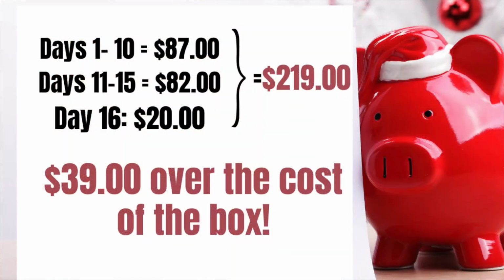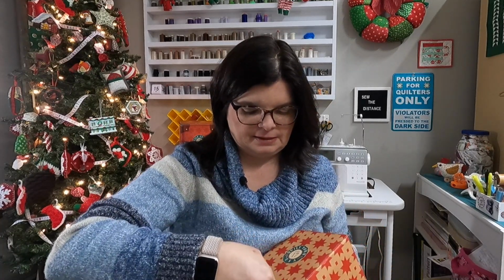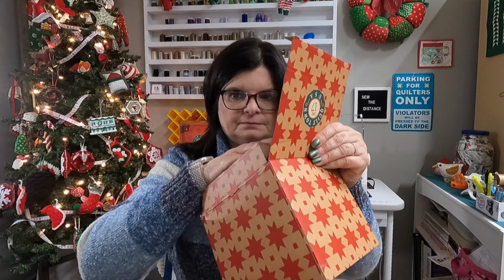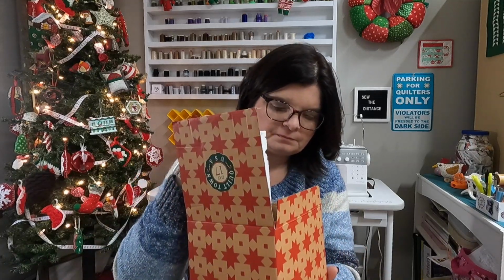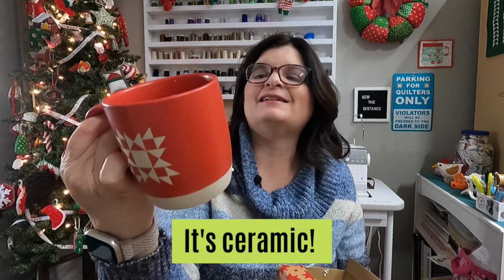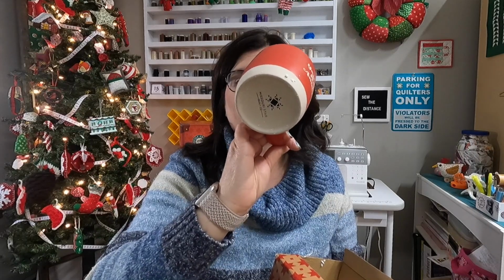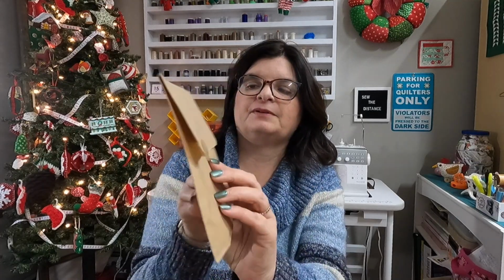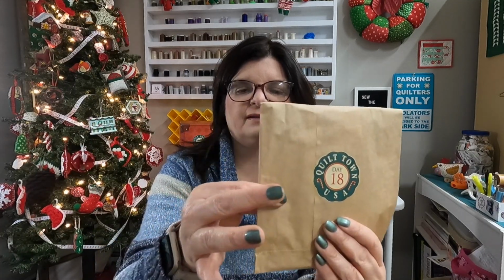DAY 17: Jenny's Countdown to Christmas Box 2022 || MSQC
It's time for Jenny's Countdown to Christmas Box 2022! This box is from the Missouri Star Quilt Company. They say Jenny's one of the overseers of this Countdown to Christmas Box. What do you think?

Today's the seventeenth day of December 2022! What do you think we will get? (Psst--scroll down to see!)
Today we opened the Blade Saver!  Here's a link to this item

Day 1: Missouri Star Quilt Company Store Ornament:$7.00
Day 2: Charm Pack: $10.00
Day 3: Pattern ($6.00) & 1/2 Yard Fabric ($6.00) = &12.00
Day 4: Pattern: $6.00 & Organizer Binder: $15.00 = $21.00
Day 5: Magic Iron Cleaner $8.00 & Magic Quilting/Crafting Spray $5.00 = $13.00
Day 6: Metal Quilt Room Sign = $10.00
Day 7: Embroidery Kit = $13.00
Day 8: Jar of Buttons & Instructions: $5.00
Day 9: Roxanne Marking Pencil ($2.25), 1/2 yard heavy cotton fabric ($6.00), pattern ($6.00) and template = $19.00
Day 10: Needles and a needle threader: $7.00
Day 11: (2) Spools of Thread & 1 Yard Fabric = $28.00
Day 12: Thread Dome = $12.00
Day 14: Thread Conditioner = $7.00
Day 15: Zippered Container ($10) & nail stickers ($5.00) = $15.00
Day 16: Blade Saver Cutting Tool = $20.00
Day 17: Coffee Mug = $12.00

Running Total: $231.00
Cost of Box: $180.00 - $231.00 = -$51.00
We are in the black by $51.00! Yay!

Quiltmas videos are all published, and now you can enter to WIN one of these quilts! Wooohooo!

➡️➡️➡️HOW TO WIN⬅️⬅️⬅️(18 years or older to enter❤️)

1. Watch ALL 12 Quiltmas Videos✅ (Dec. 1-12)
2. Collect ALL 12 Secret Words From Each Video✅
3. Go Back To Each Quiltmas Video Between December 12th through the 17th by midnight To Enter On A Google Form With ALL 12 Secret Words✅
4. Enter On All 12 Channel's Separate Entry Forms To Have A Chance To Win 1 Of The 12 Quilts✅ (You will find the entry form in each one of the 12 video's description boxes.)
5. I Will Announce The Winner Of My Quiltmas Quilt On December 19, 2022 At 6:30pm (Since I will have the winner's mailing add from the entry-The quilt will already be in the mail and hopefully in time for Christmas🎄) HOW EXCITING 🎉
✳️Entry Window: Dec 12, 6:30pm through Dec 17 by midnight EST.
❤️Quiltmas Entry Form Will Be Right Here "LIVE" from Dec. 12th at 6:30Pm through Dec 17th at midnight.

 Make sure to check out everyone's videos for their forms. Good luck to everyone!

Day 11: @teresalouiseiquilt2525 ⬅️ Video Link Coming Soon!

✏️ I have a blog!